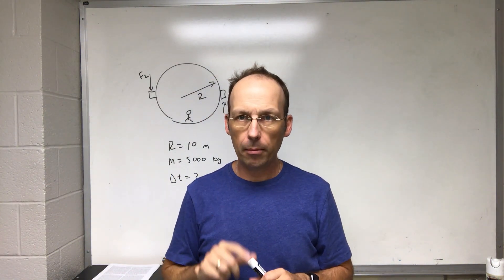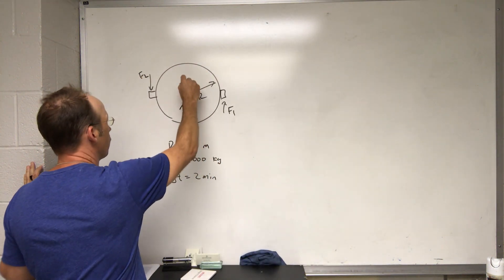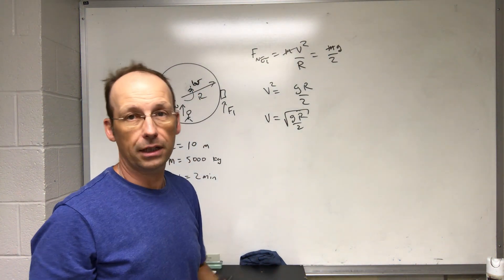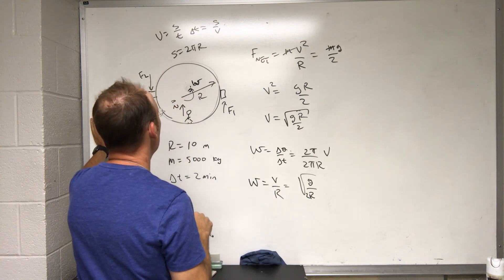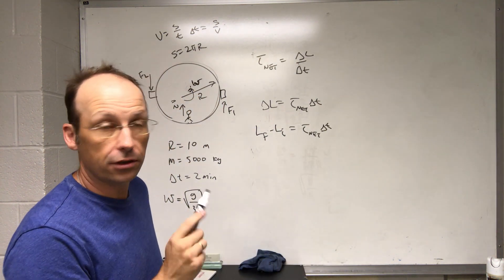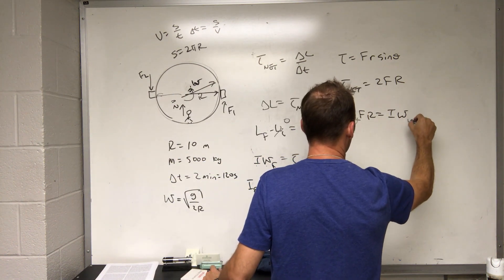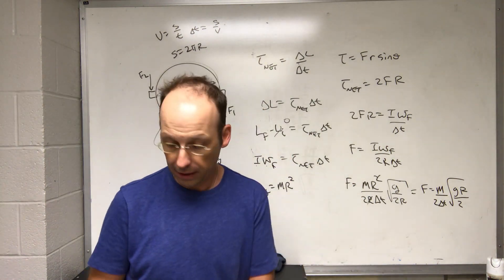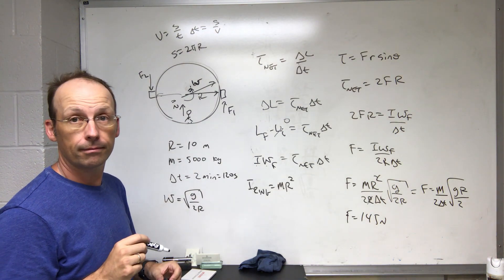Angular momentum and a rotating spacecraft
A cylindrical spacecraft has a mass of 5000 kg and a radius of 10 meters.  There are two thrusters on the side of the spacecraft to spin it up to speed and make "artificial gravity".

Suppose you want to start from rest to a rotation speed that makes g/2 weight in two minutes.  How much thrust should each rocket exert?